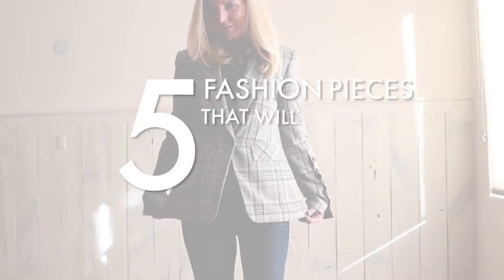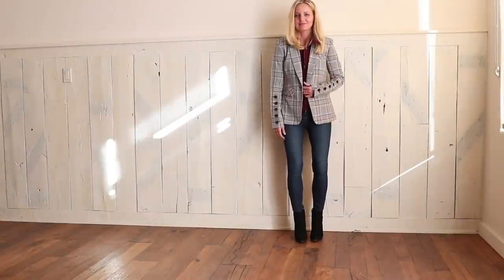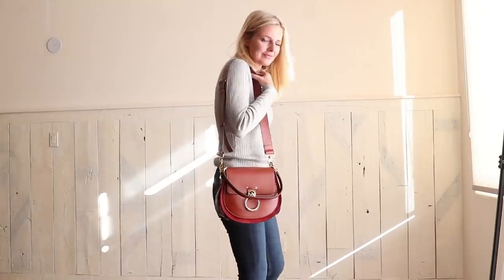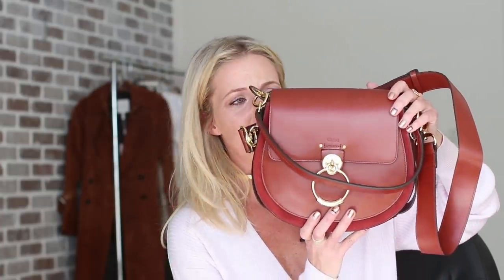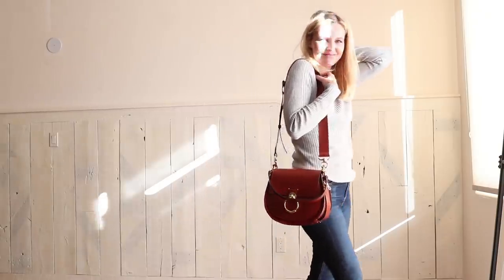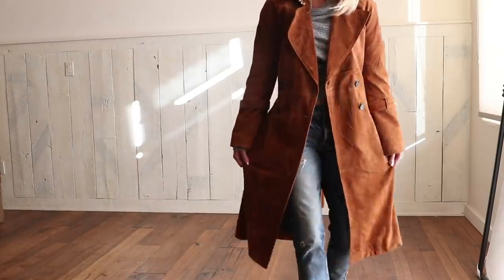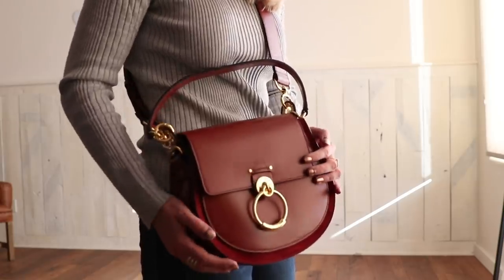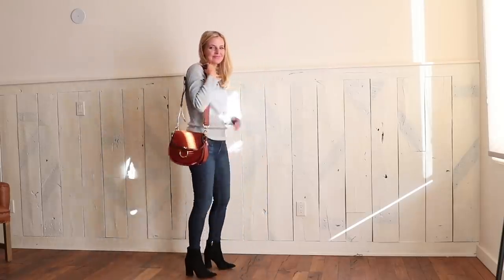5 Simple Ways to INSTANTLY Look More Trendy!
Your support means the world to me! ~Erin xo

PLAID BLAZER, $650
MORE SIZES
MORE SIZES
FROM GAP, $128
FROM EXPRESS, $83
FROM ASOS, $64

CHLOE BAG $1,850
FOR LESS, $88
OTHER BROWN OPTION, $98

HENRI BENDEL BURGUNDY BAG, $398
OTHER BURGUNDY CROSSBODY OPTION, $129
FOR LESS, $98

VINCE CAMUTO U-SHAPE HEELS, $139
VINCE CAMUTO ANKLE BOOTS, $139
SIMILAR SOCK BOOTIE, $100

MOUSSY VINTAGE CROPPED JEANS, $325
CITIZENS OF HUMANITY CROPPED JEANS, $218
AG CROPPED JEANS, $178
GOOD AMERICAN CROPPED JEANS, $159
GRAY OFF-SHOULDER SWEATER (runs large), $

SUEDE BROWN JACKET, $329
CHLOE BAG $1,850
FOR LESS, $88
BROWN LEATHER JEANS, $950
FOR LESS, $255

SOCIAL MEDIA